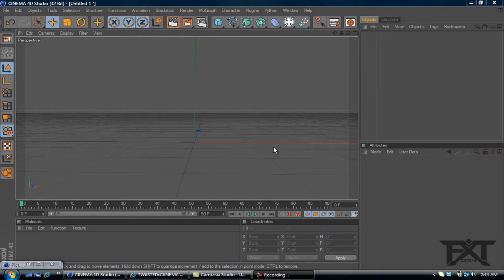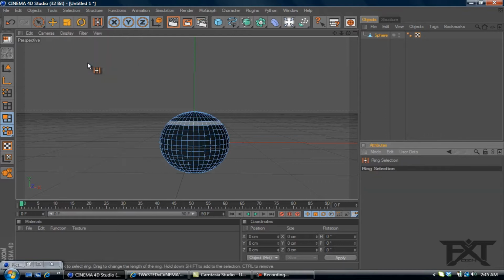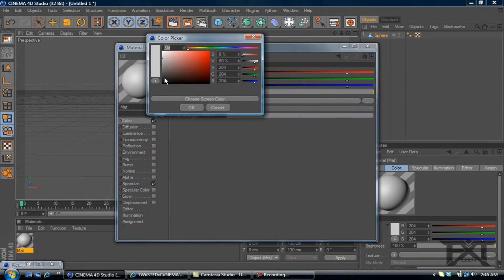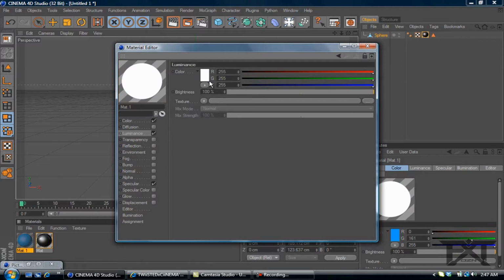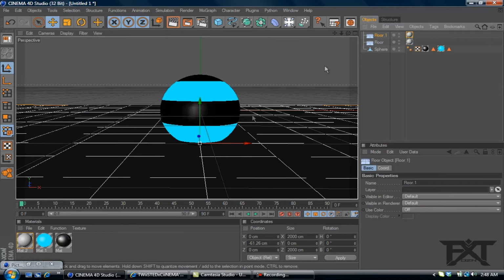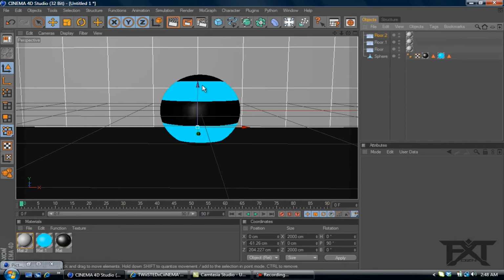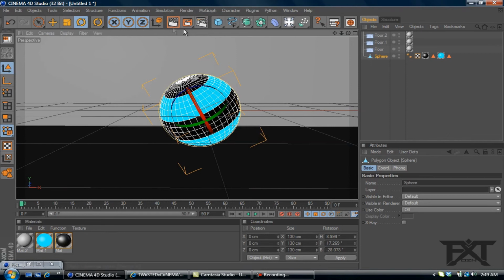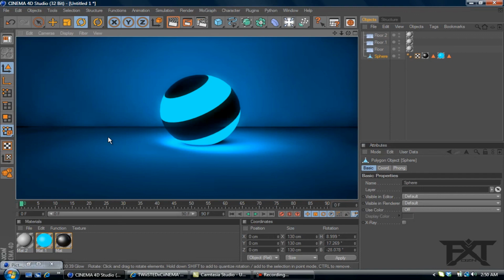"CINEMA 4D TUTORIAL" How to make a Glowing Sphere..!!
In this Tutorial i show you how to make a Custom Glowing Shere.